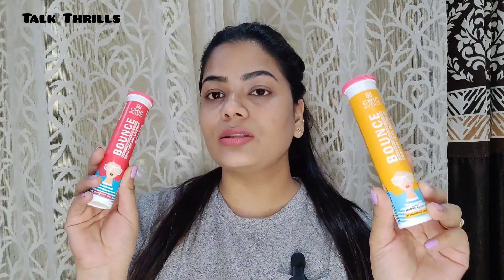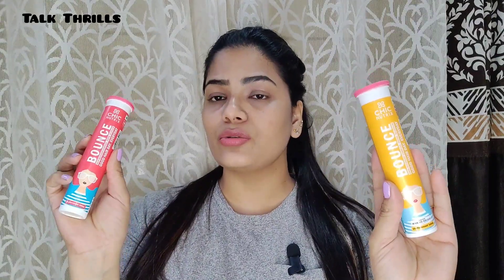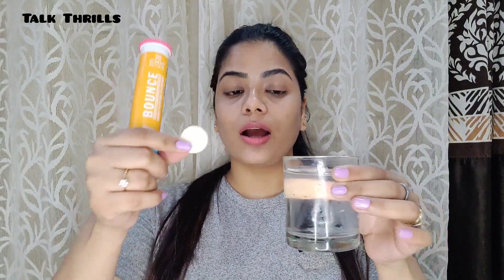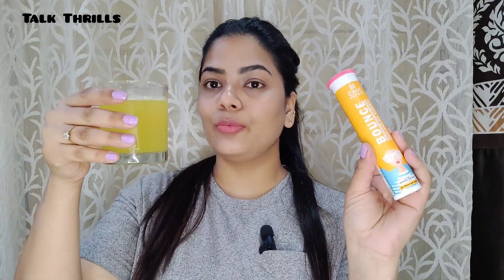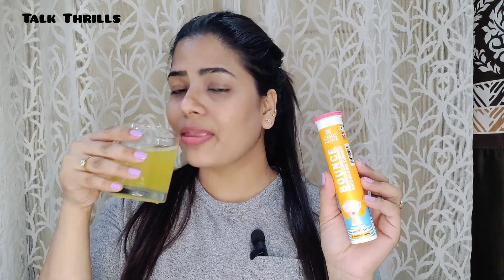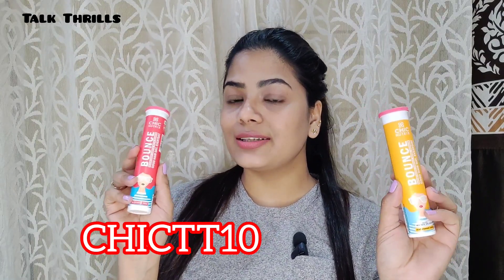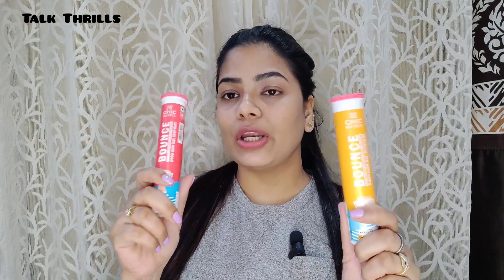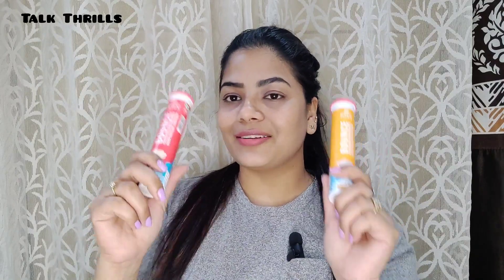BEST BIOTIN SUPPLEMENT IN INDIA 2023 | BEST HAIR SUPPLEMENT | HAIR MULTIVITAMIN | CHICNUTRIXBOUNCE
People try all the hair fall treatments popular in the market but don’t follow some very basic hair care
routines or don’t have the proper hair nutrition knowledge. Biotin capsules & amino acids are an effective
and natural first line of defense if nutritional deficiencies are present. Chicnutrix Bounce contains, a strong
hair recovery complex that contains all essential amino acids which are essential for your healthy hair,
Biotin & Selenium. Chicnutrix Bounce is 100% Vegan, dermatologist approved, gluten-free, no added
sugar, and gentle on the stomach. It has a biotin for hair growth, selenium, and hair recovery complex to
help you give the right nutrition and reduce hair fall making it one of the best hair fall control tablets.
Biotin is one of the most vital vitamins for healthy hair. It aids in the conversion of nutrients into energy,
which is then used to build smooth hair. Biotin benefits our hair, skin, and nails by assisting in the
supplementation of keratin, the protein that makes up our hair, skin, and nails. Selenium supplement
eliminates the fungus that causes dandruff, which is why it's used in so many dandruff treatments. It also
regulates hormones & enzymes for activation of antioxidants which help fight the free radical damage.
Hair Recovery Complex (Amino acids), the optimal level of keratin production can be achieved by
consuming enough amino acids. Hair development can be accelerated as a result of adequate keratin
production. Amino acids, in addition to keratin formation, can contribute to an increase in red blood cell
production. Bounce is a perfect for your frizzy hair solution.

HAIR SUPPLEMENT REVIEW | HAIRFALL | HAIR CARE | BIOTIN | HAIR GROWTH | HAIR VITAMINS |
CHICNUTRIX BOUNCE